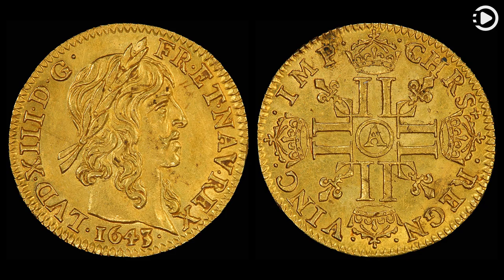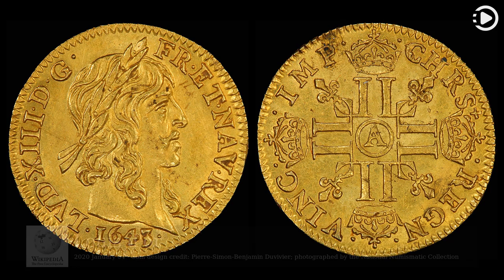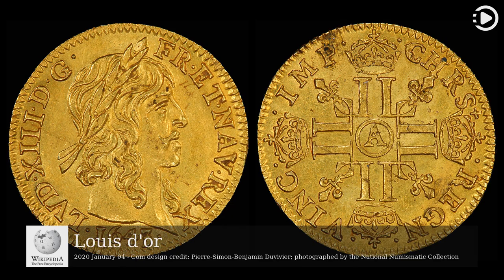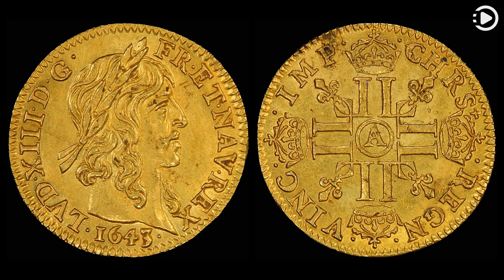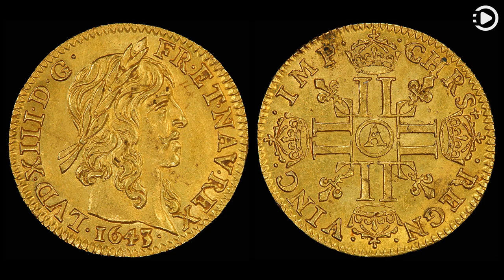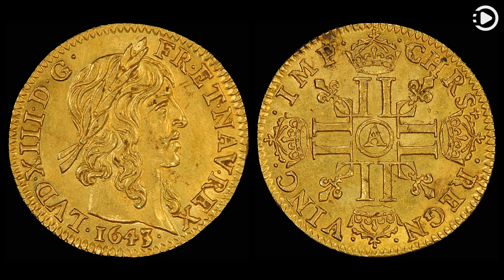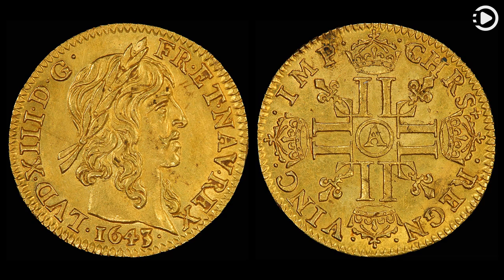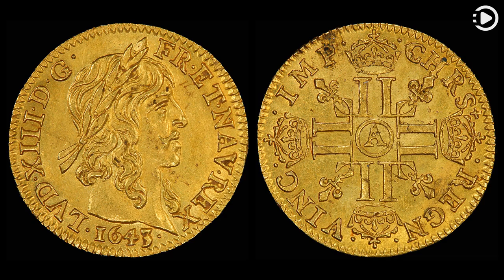Wikipedia Picture of the Day: 2020-01-04 - Louis d'or (Narrated by Amy)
Wikipedia Picture of the Day - January 4th, 2020 - Louis d'or (Narrated by Amy)

A Louis d'or is a French gold coin, first introduced by Louis XIII in 1640, featuring a depiction of the head of a King Louis on one side of the coin, from which its name derives. The coin was replaced by the French franc at the time of the revolution and later by the similarly valued Napoléon.
This picture shows a coin worth half a Louis d'or, minted in 1643, during the reign of Louis XIII. To prevent the illegal practice of shaving slivers of gold from the edge of the coin, Jean Varin installed machinery in the Paris Mint that made perfectly round coins so that such damage could be readily detected. The obverse (left) features the king's head in profile and an abbreviated Latin inscription translating to 'Louis XIII, by the grace of God, King of France and Navarre', while the reverse (right) features four royal monograms (double "L"s surmounted by a crown) and four fleurs-de-lis, with the abbreviated Latin for 'Christ reigns, conquers, commands'. This coin is part of the National Numismatic Collection at the Smithsonian Institution's National Museum of American History.
Other Louis d'or coins: Louis XIV, Louis XV, Louis XVI

Coin design credit: Pierre-Simon-Benjamin Duvivier; photographed by the National Numismatic Collection